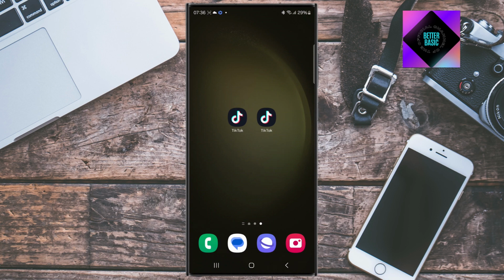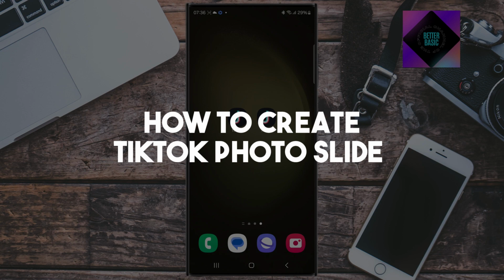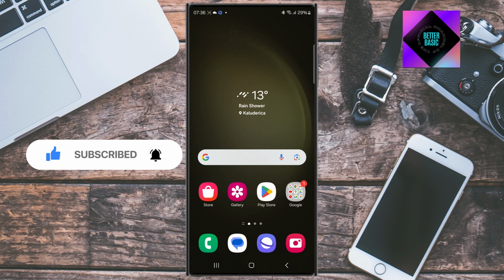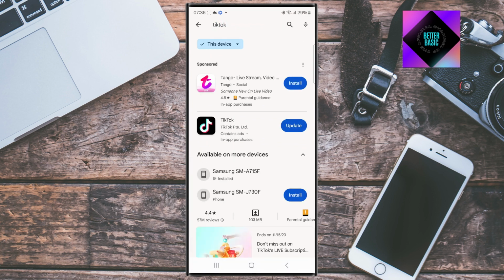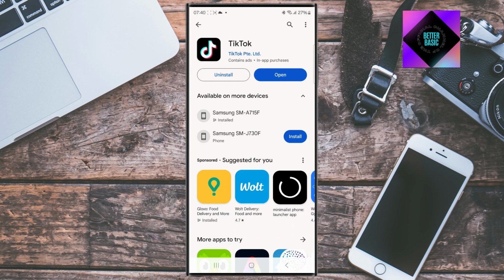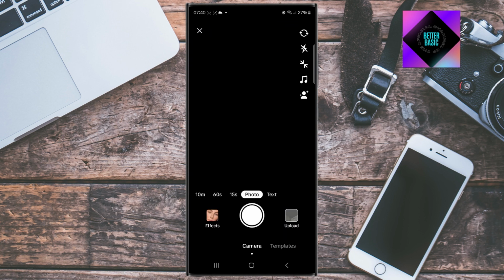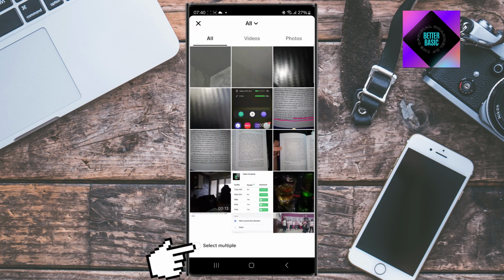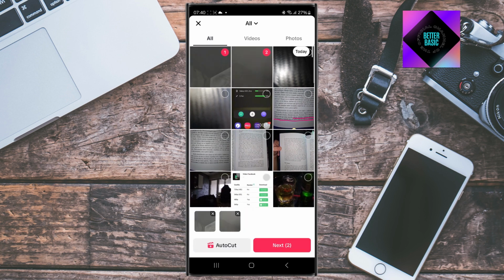How To Create TikTok Photo Slide I TikTok Photo Slideshow (2023)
In this quick and simple TikTok tutorial, we'll learn how to easily create a photo slideshow on TikTok.